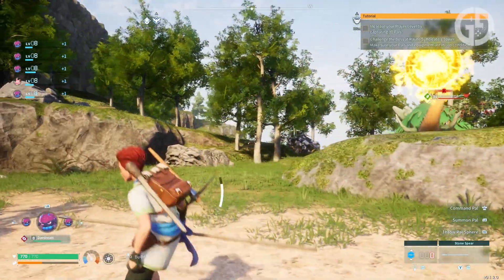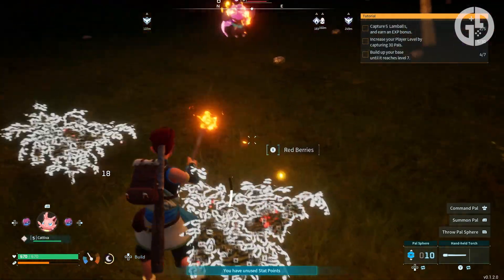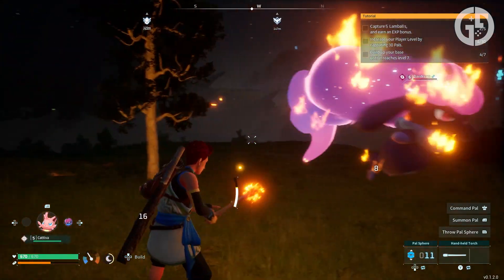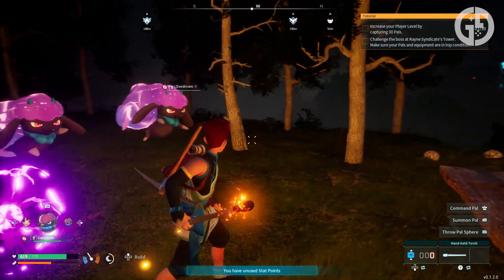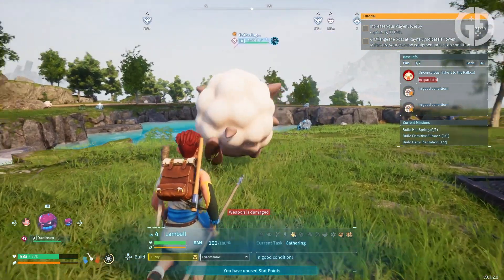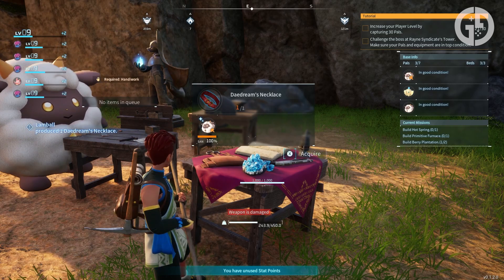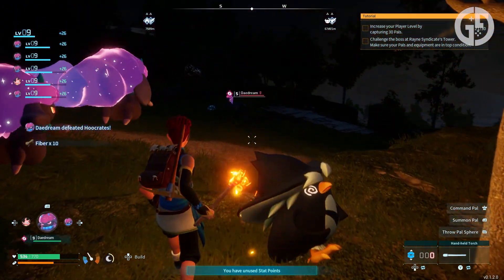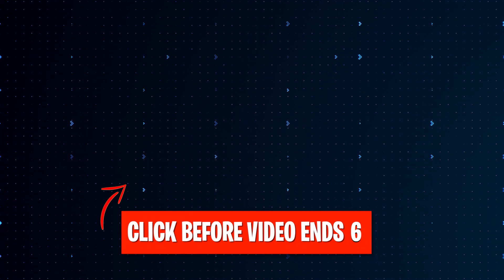The Most Overpowered Palworld Early Game Combo That Makes The Game EASY!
Palworld is in early access so naturally the first thing most of us did when we landed on Palapagos Island, was set about doing our best to break it to all hell and back. And this early game Pal and item combo makes the early days of getting to grips with Palworld an absolute breeze. Let’s get into it.